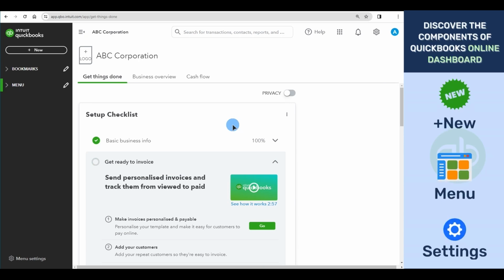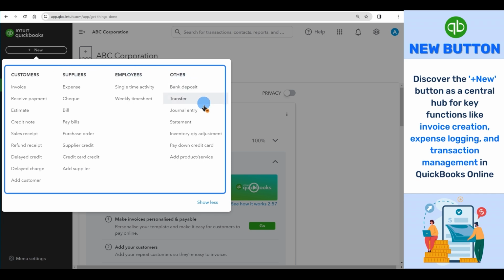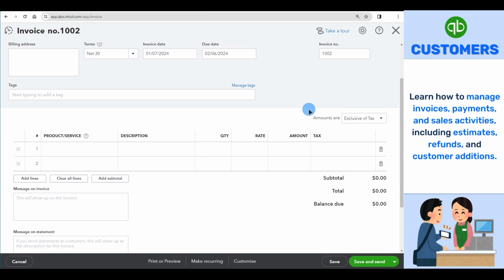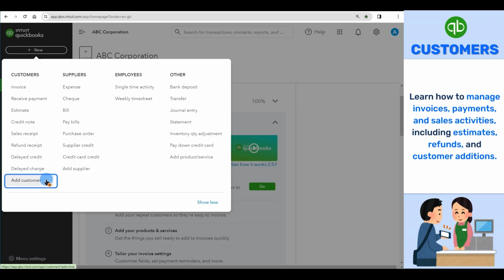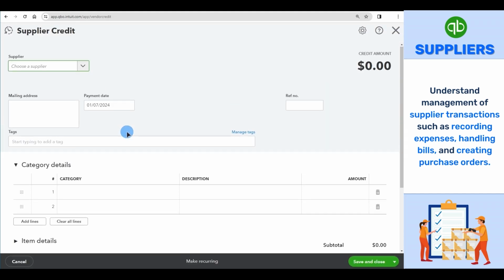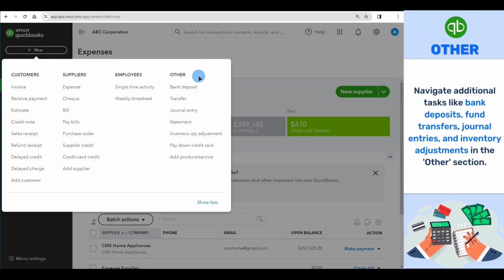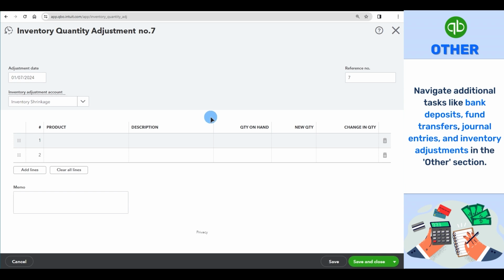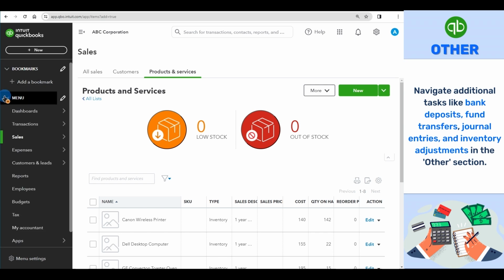1.1 Quick Overview of QuickBooks Dashboard (Demo Video)